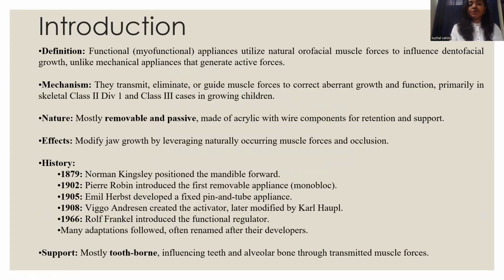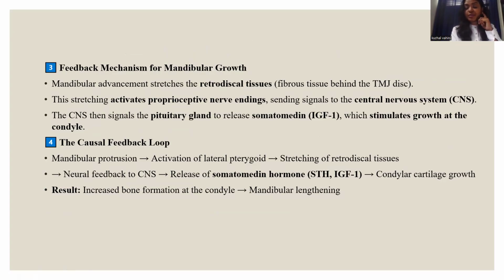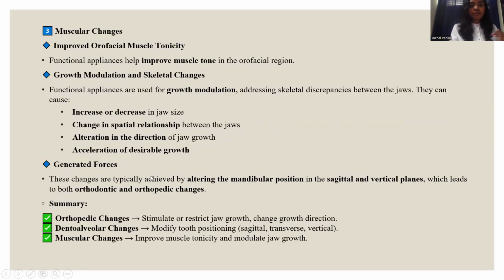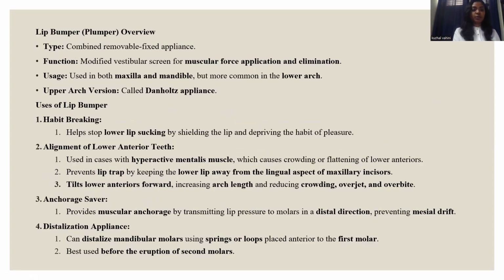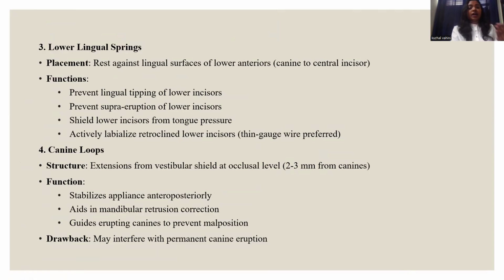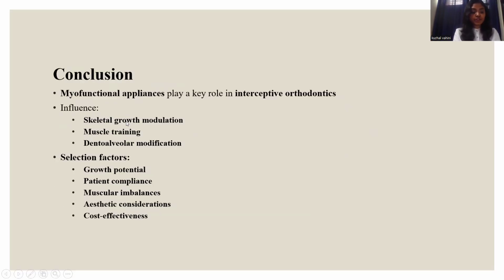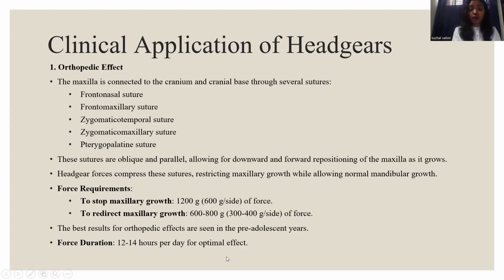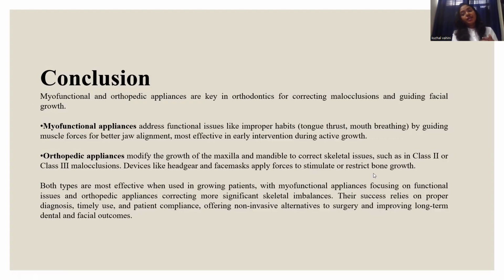MYOFUNCTIONAL AND ORTHOPAEDIC APPLIANCES